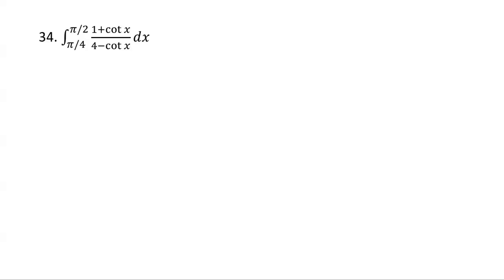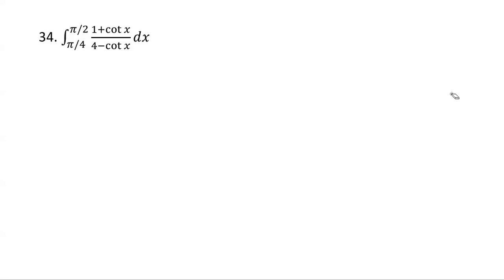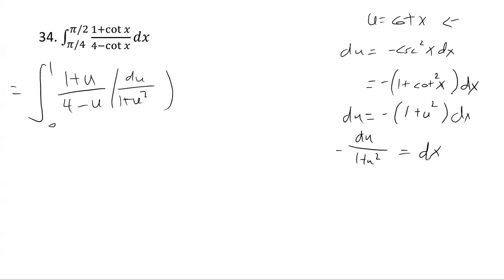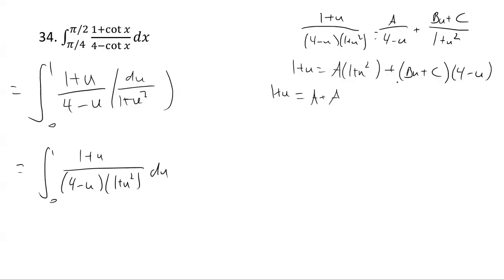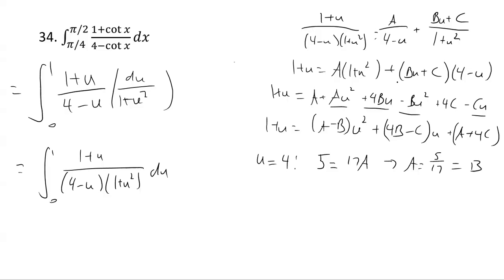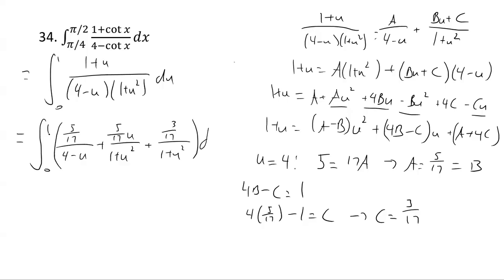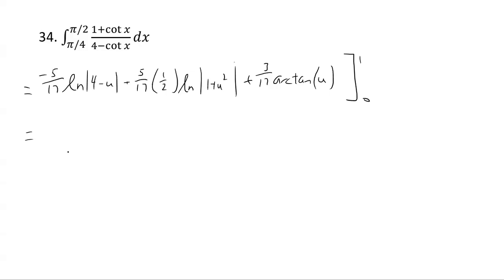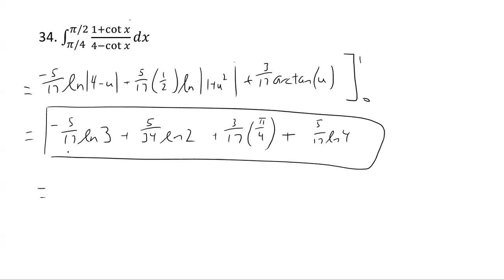Stewart 7.5 Integral #34 - a nasty partial fraction decomposition